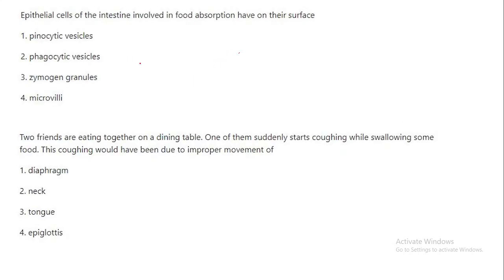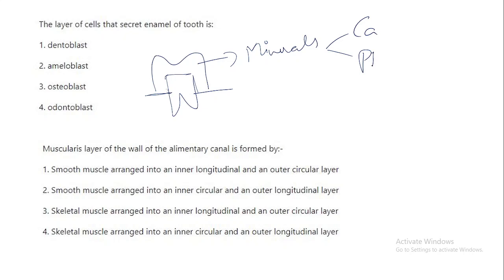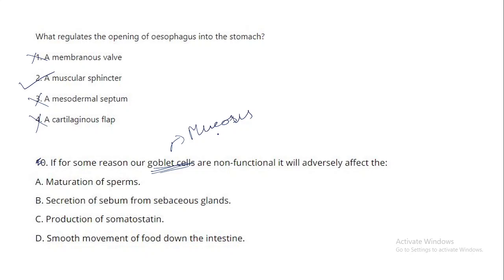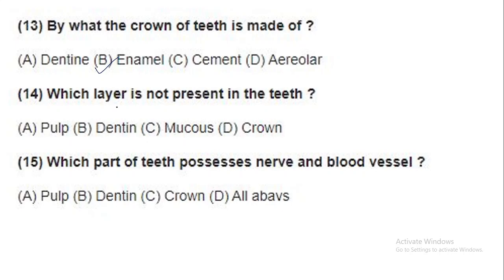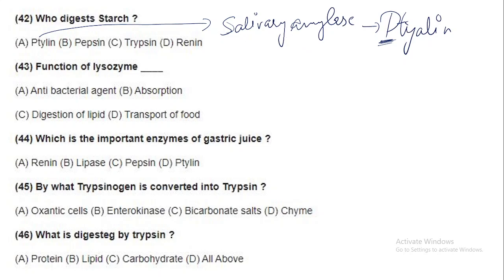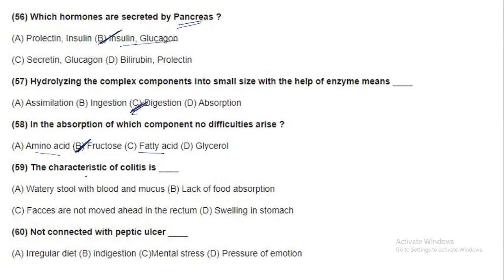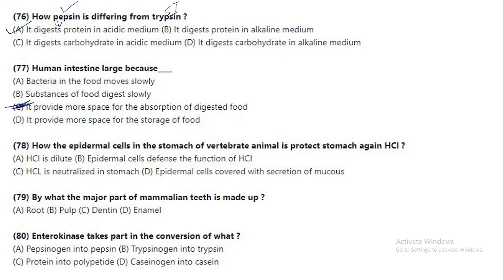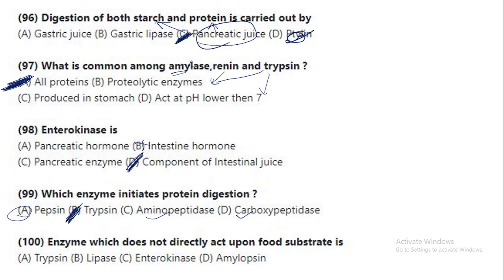DIGESATION CLASS 5